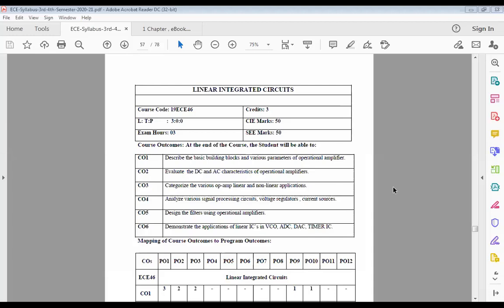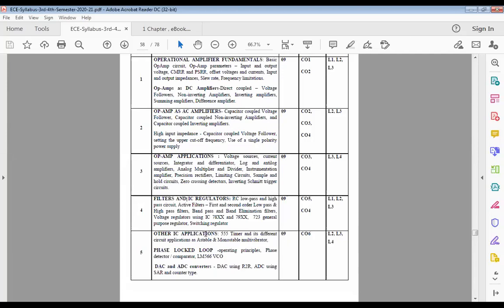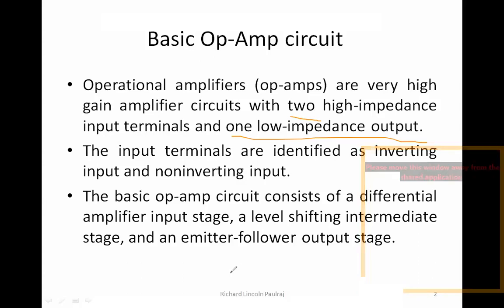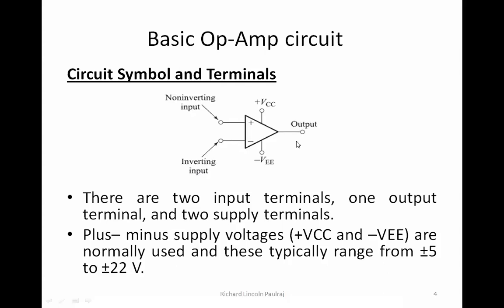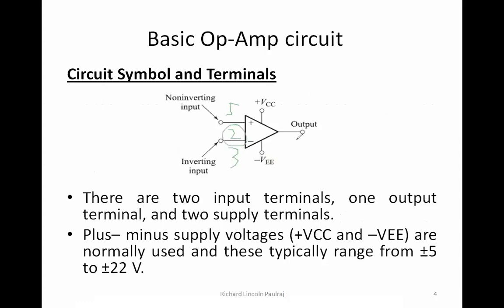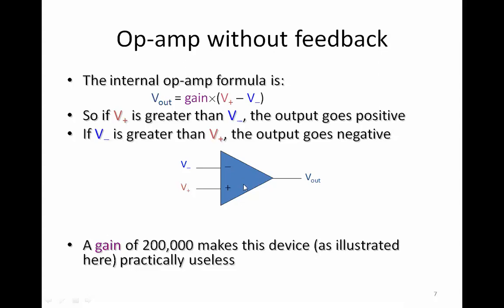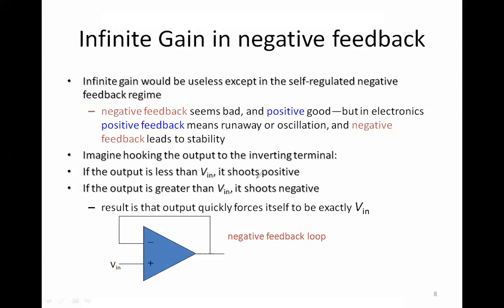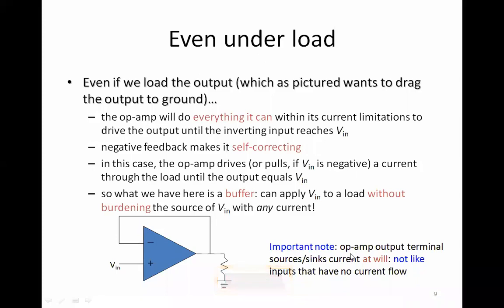L1 , Module 1,OPERATIONAL AMPLIFIER FUNDAMENTALS , Basics of OP - AMP , Linear Integrated Circuits